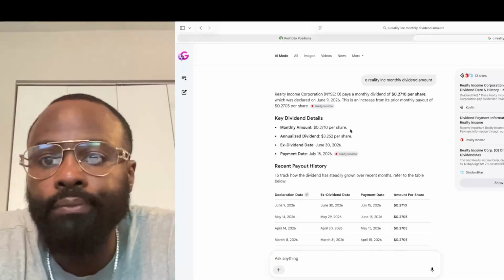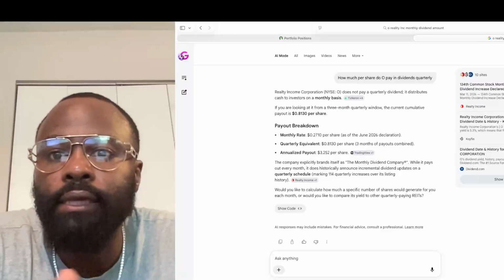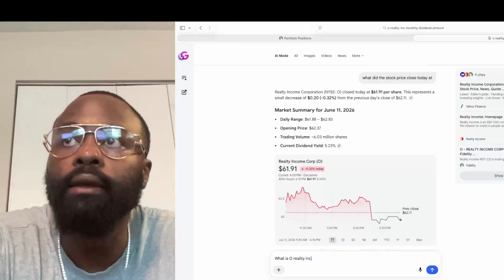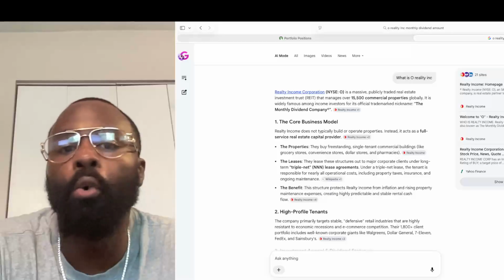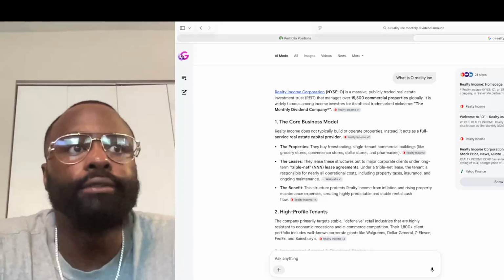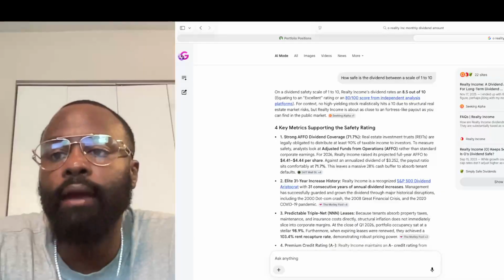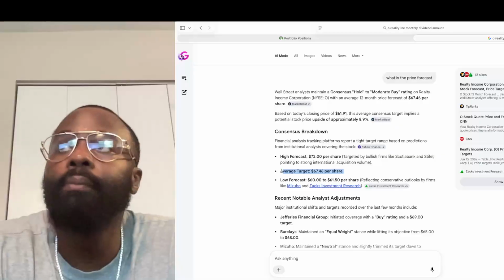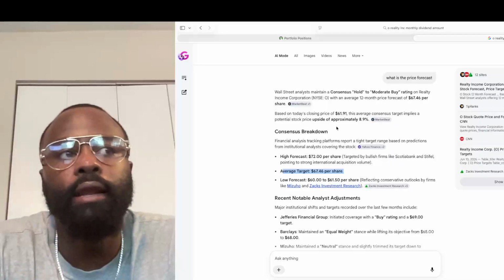First Ever Monthly Dividend Stock Added to My Portfolio—Here's Why! 📈